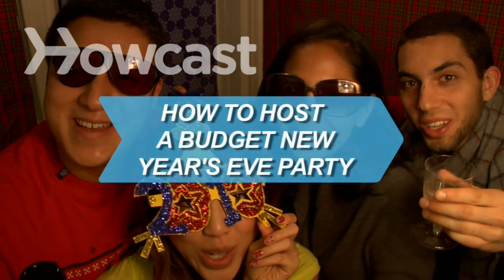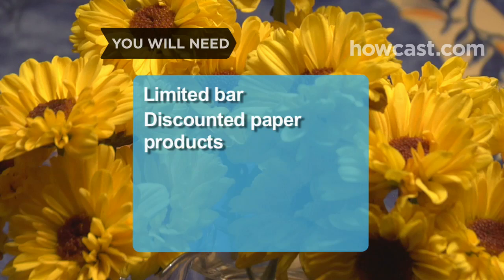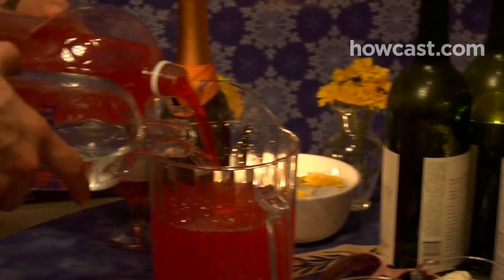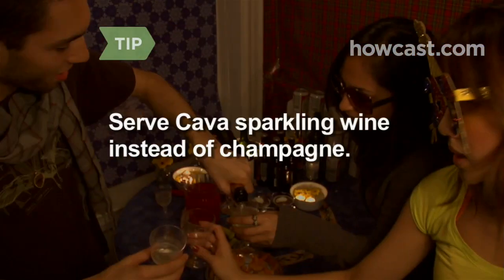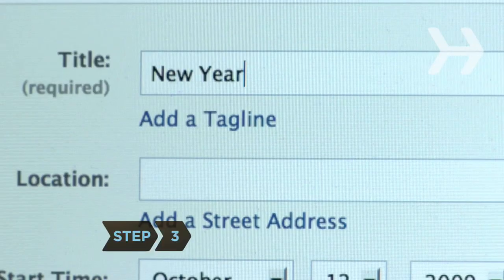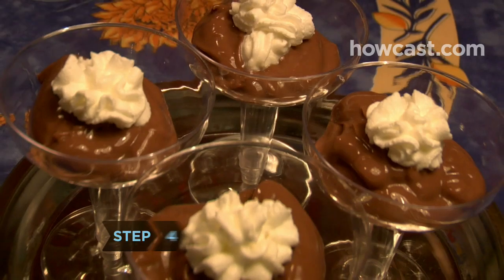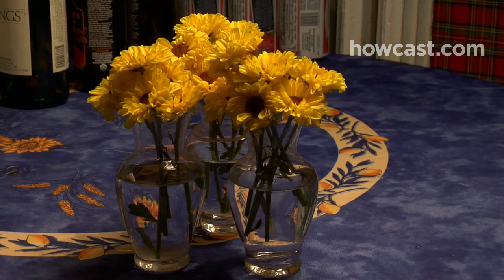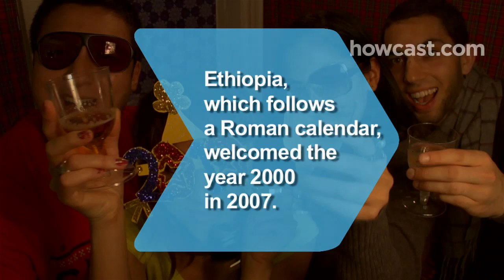How to Host a Budget New Year's Eve Party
Go ahead – invite friends over to ring in the New Year. You can throw an elegant soiree without spending a fortune.

Step 1: Limit the bar
Limit the bar to beer, wine, and one signature cocktail. Have just enough champagne for everyone to take a few sips at midnight.

Tip
Serve Spanish Cava sparkling wine instead of champagne; it's less expensive, but few will be able to tell the difference.

Step 2: Use discounted paper products
Buy holiday-themed paper products after Christmas, when they're steeply discounted. Look for stuff with generic winter themes, instead of Santa or Christmas trees.

Step 3: Skip the dinner
Invite guests on the later side so you can serve drinks and snacks instead of a full dinner. Plan munchies around what's available at the dollar store.

Step 4: Make inexpensive eats look elegant
Make inexpensive foods look elegant by focusing on presentation. Serve the food on decorative platters or in creative ways.

Step 5: Buy fresh flowers
Get several bouquets of an inexpensive flower in one color, and put them in vases around the party area.

Step 6: Use tea lights
Buy tea-light candles in bulk and float them in bowls of various shapes and sizes.

Ethiopia follows a Roman-era calendar, which is seven years behind the standard calendar, so they welcomed the year 2000 in 2007.